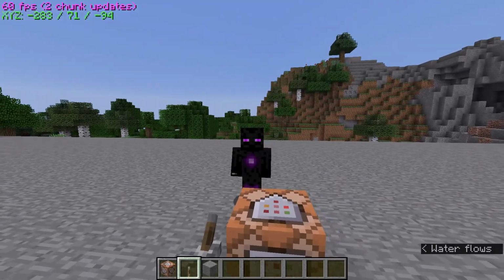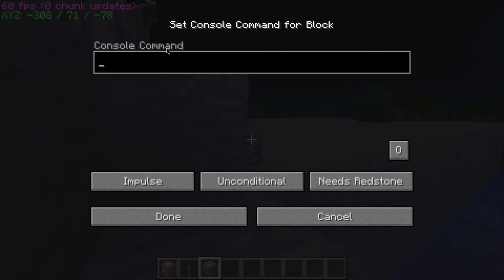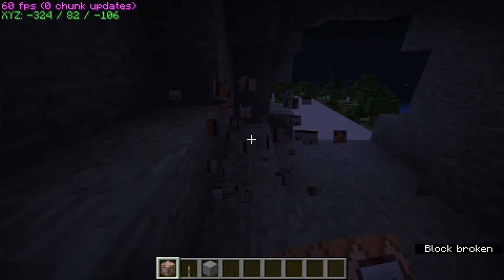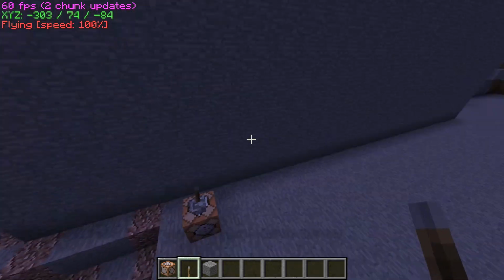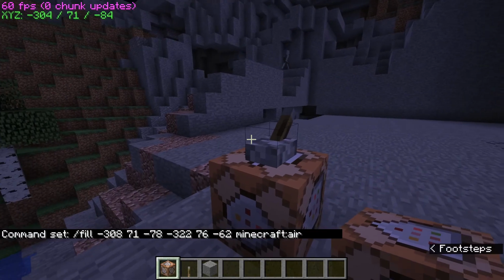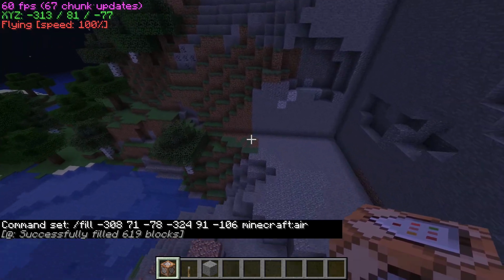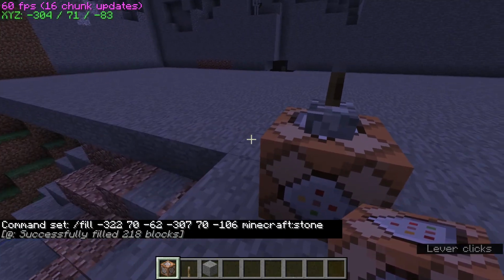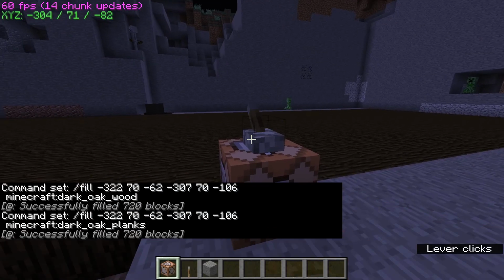Minecraft 1.14.4: How To Use The /Fill Command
Minecraft: How To Use The /Fill Command

Command:
/fill x1 y1 z1 x2 y2 z2 minecraft:block of choice here